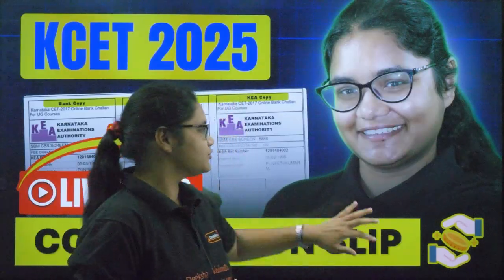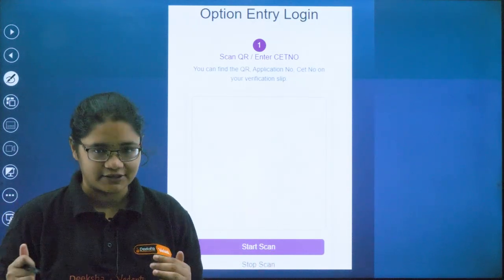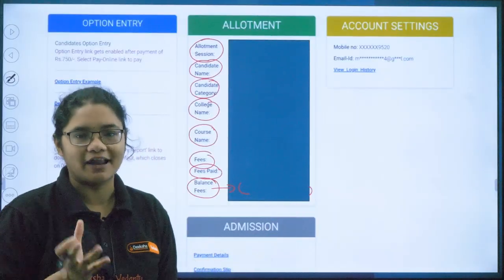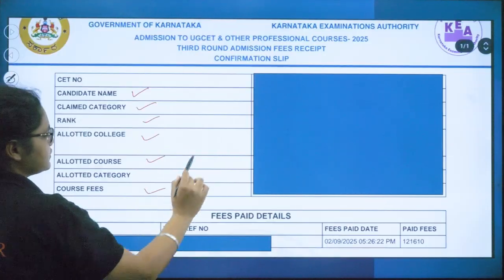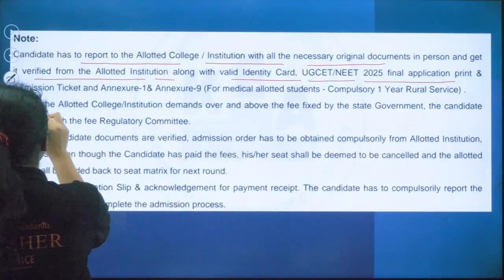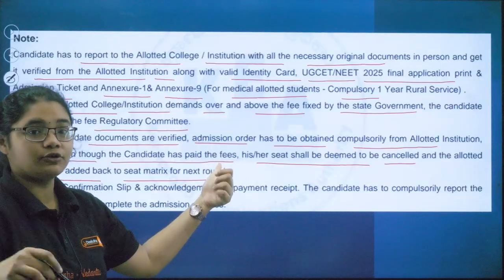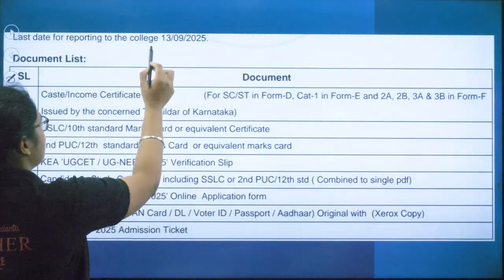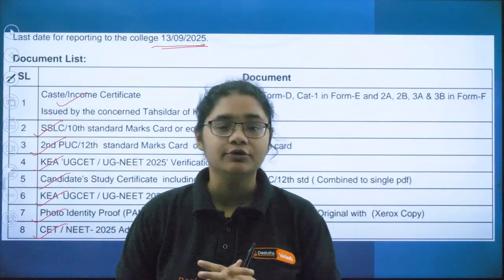CONFIRMATION SLIP DOWNLOAD LIVE DEMO|How to Download KCET ConfirmationSlip#kcet2025#kcetcounselling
Confused about how to download your KCET Confirmation Slip? 🤔 Don’t worry, in this video I’ll guide you step by step so you can download it easily without any mistakes ✅.

The KCET Confirmation Slip is an important document for admission — and missing it can create last-minute problems 😱. Watch till the end to avoid common errors and make your admission process smooth 🎓.

🙋 Important Videos for KCET 2026 Exam:
📘 All About KCET 2026 – 🛣️ Roadmap, 📚 Study Plan, 📖 Books & 🔗 Resources: